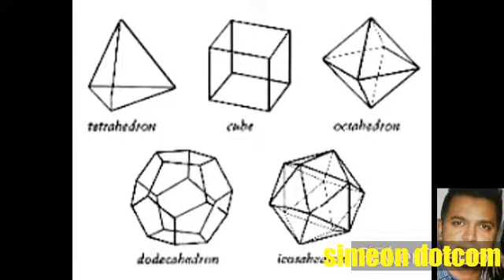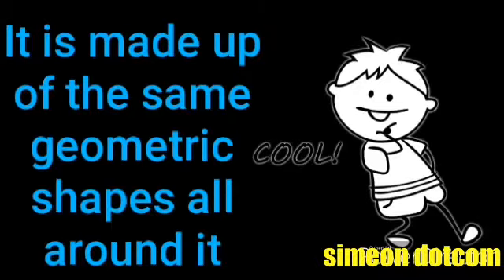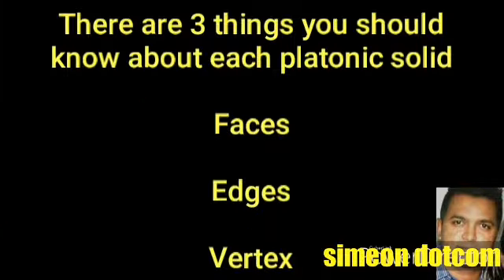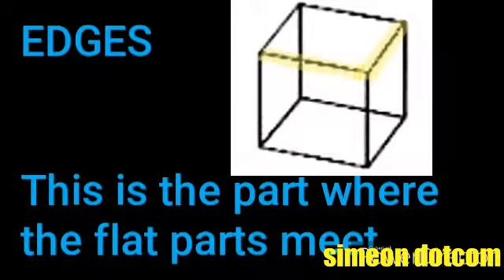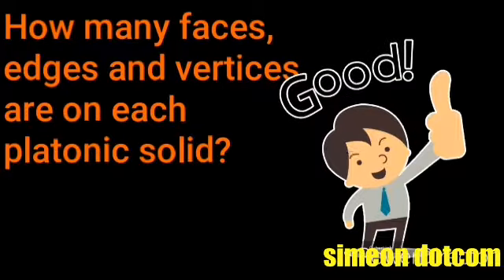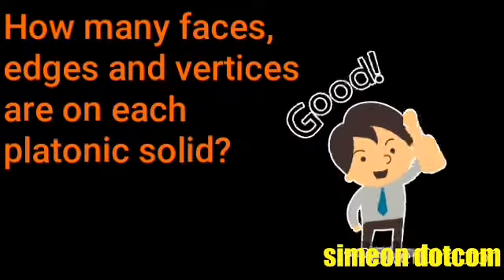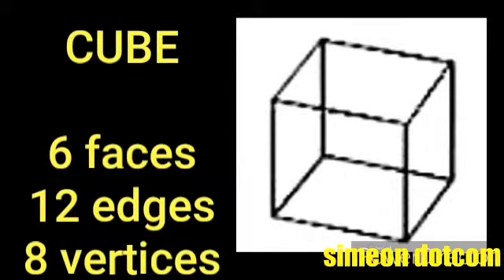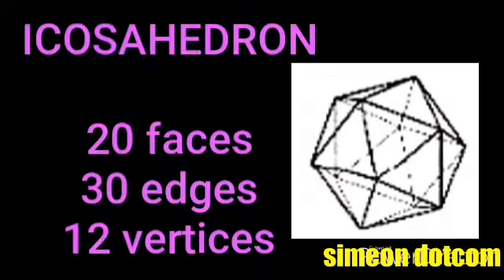Grade 8 Maths | Platonic Solids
Maths lessons for Grade 8 learners (13 yrs and older). An easy approach to understanding the Platonic Solids and Euler's Formulae by Simeon
Some images are not mine but used from various resources